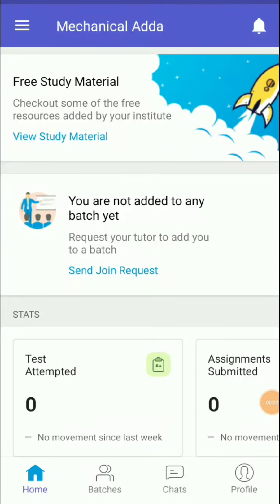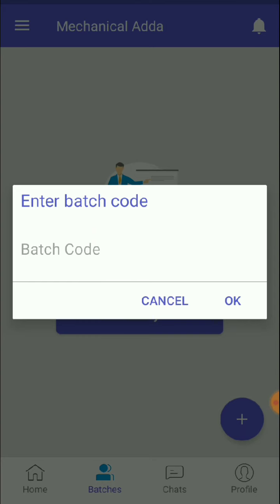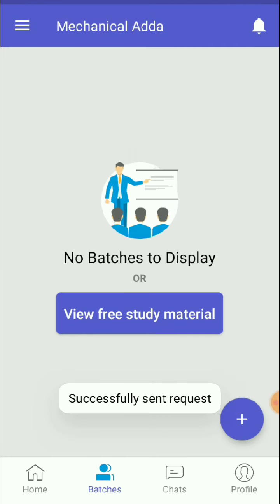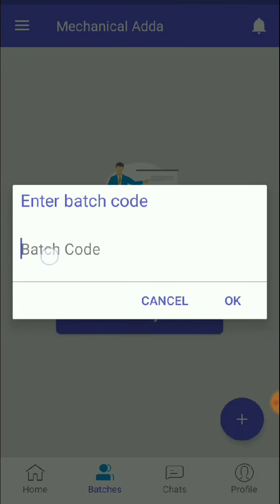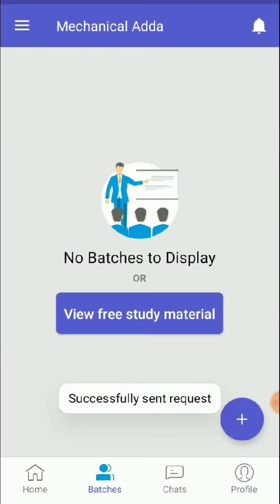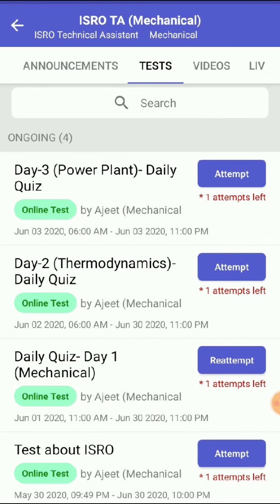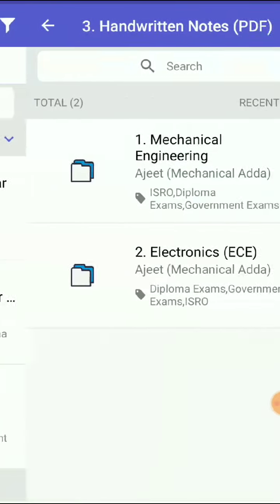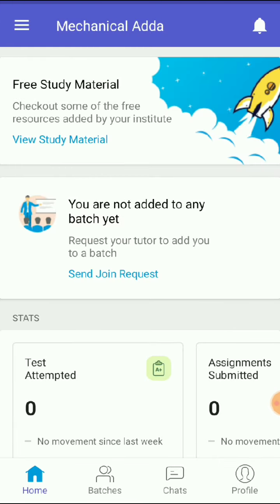How to use Mechanical Adda Android App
You can also make an order on the App
ISRO EXAM BOOSTER BATCH 2025 (REVISION + MCQs PRACTICE)
ISRO TECHNICAL ASSISTANT TEST SERIES 2025 MECHANICAL
ISRO HSFC/LPSC BATCH 2025 (Mechanical)- Vikram Batch

SKILL TEST  CLASS BATCH (MECHANICAL)

TARGET BATCH 2025 ALL IN ONE BATCH FOR ALL EXAMS (ISRO BARC NPCIL SSC JE, etc)